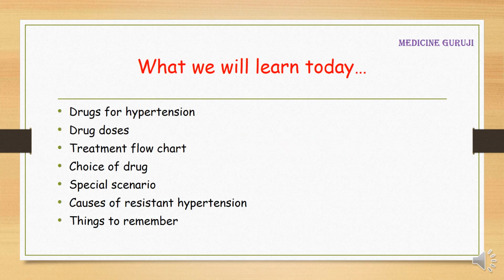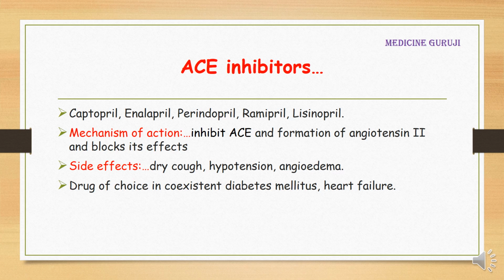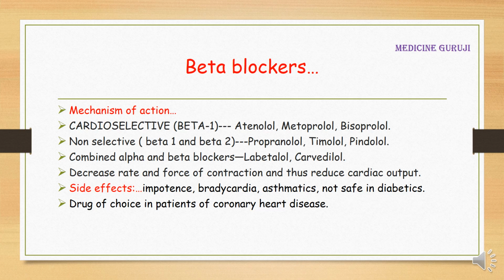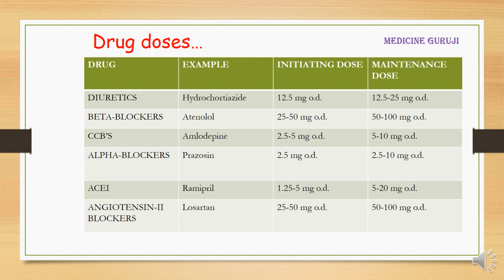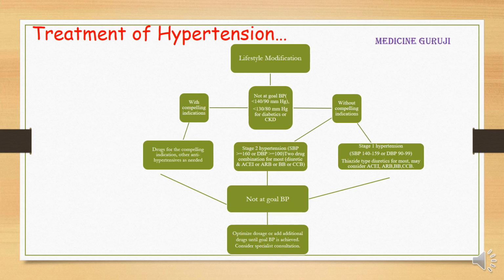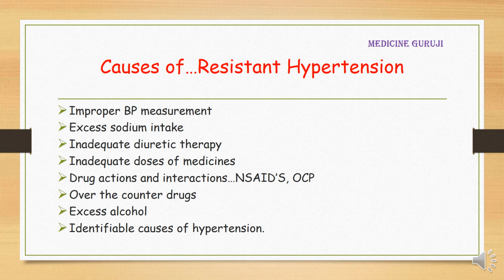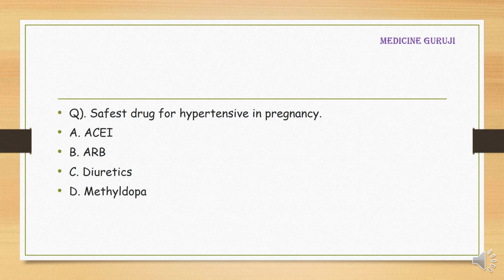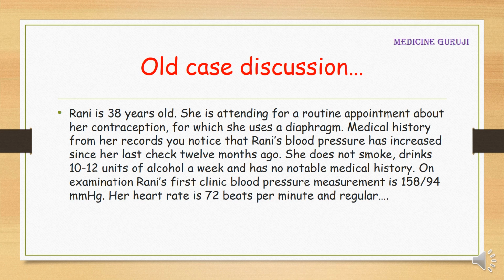HYPERTENSION II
Friends, this lecture explains treatment of hypertension in detail.